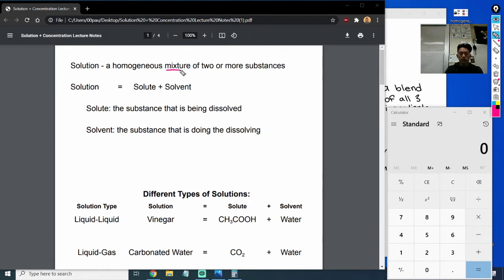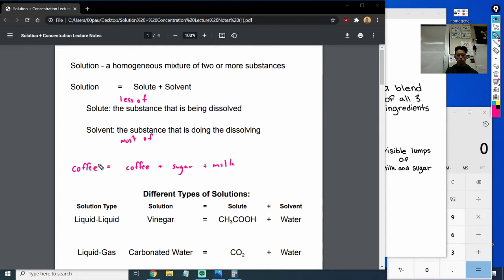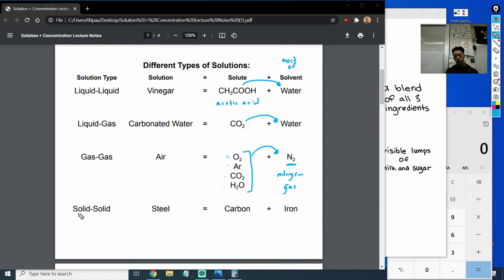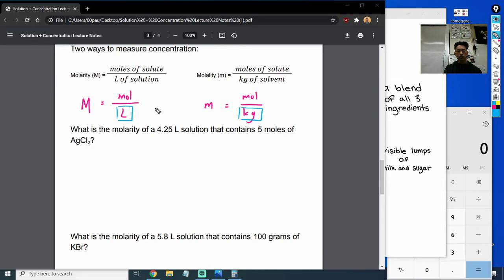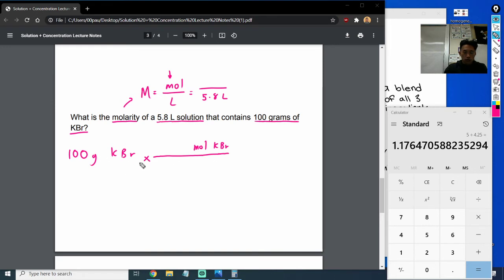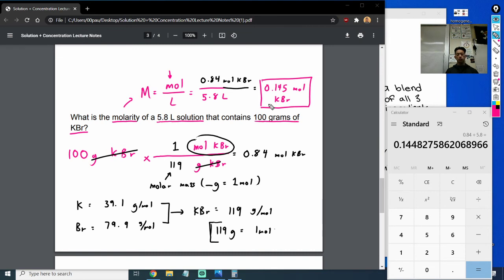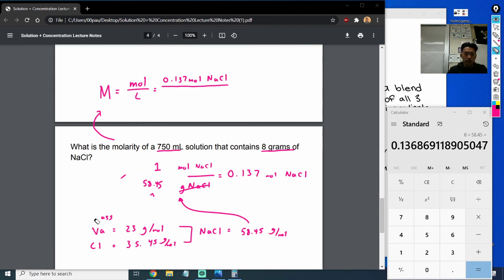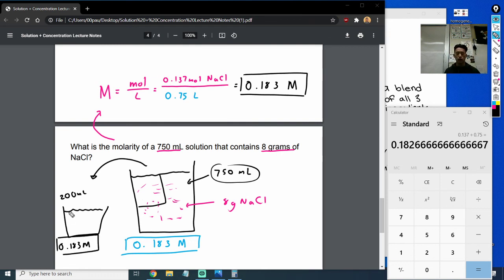Intro to Solutions and Concentration | Mr. Oh Chemistry